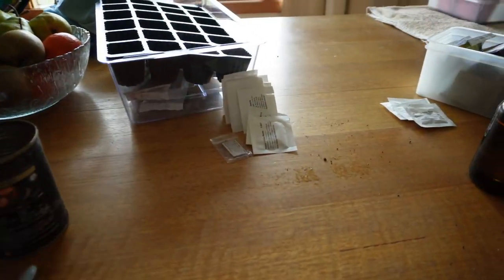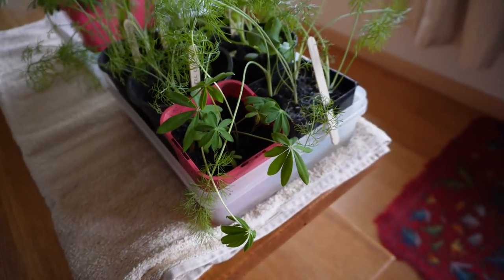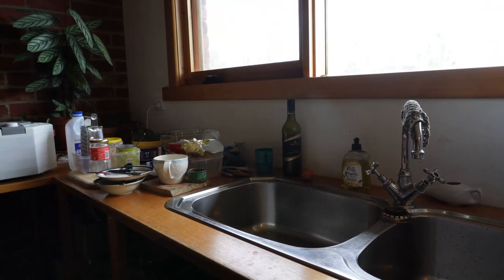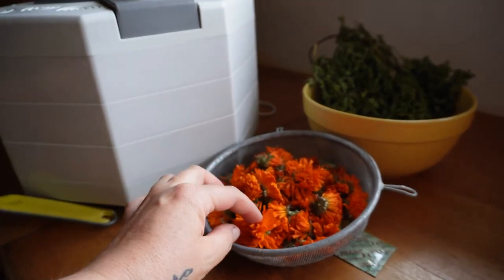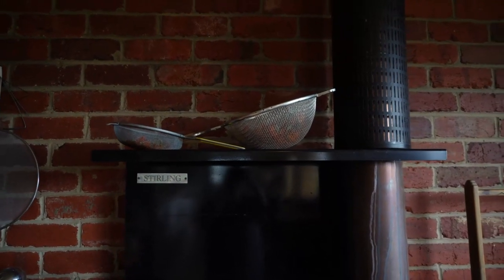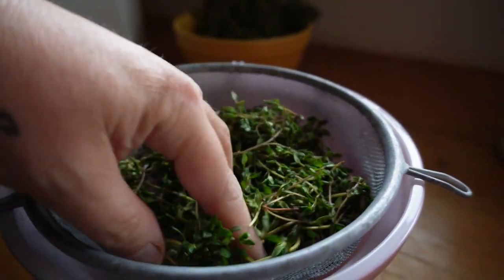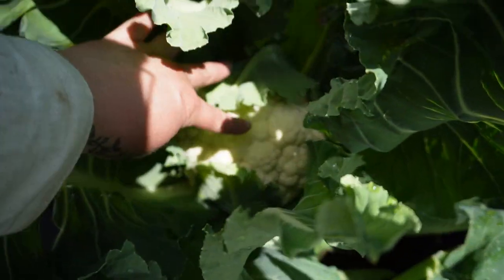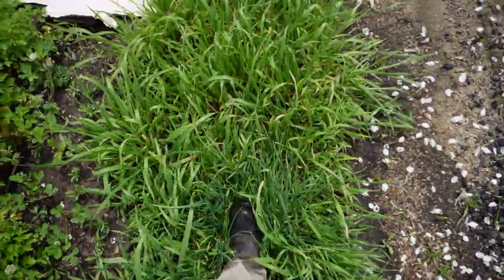Gardening, herb harvest and drying: Vlogtober - day 22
A bit of a clean up day, inside and outside. Lots of mowing the spring grass. Garden is looking lovely and there's lots to start harvesting.

During October 2022
Thank you for your support of my small biz!